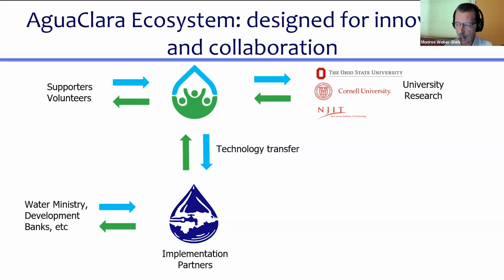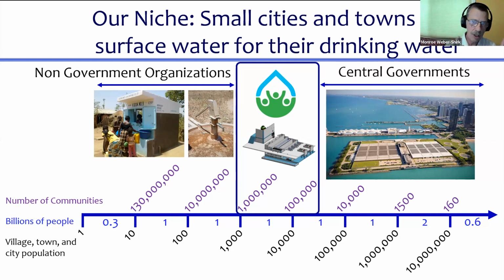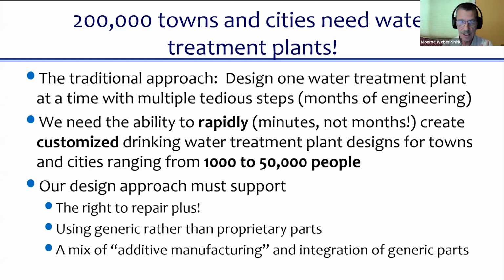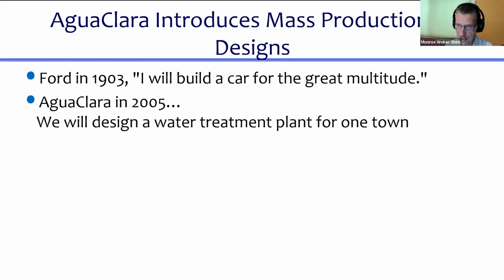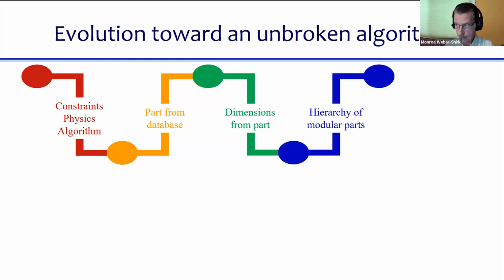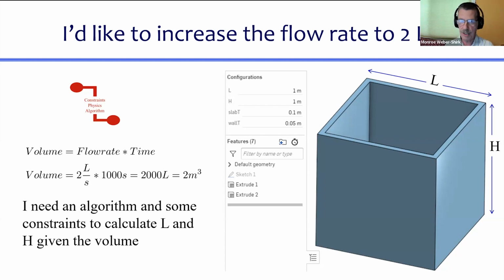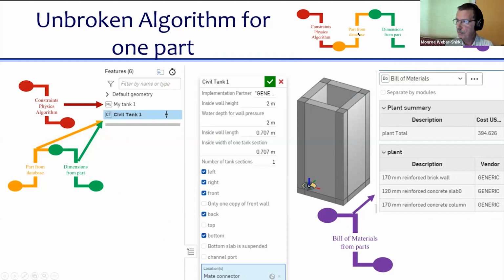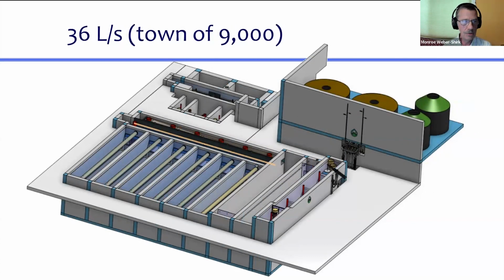Customizable, Parametric Designs Increase Access to Safe Water | Onshape Research Symposium 2023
This session was recorded during the 2023 Onshape Research Symposium. Dr. Monroe Weber-Shirk explains how AguaClara use Onshape to computationally create parameter-driven, scalable designs and teach students the physics of water treatment.